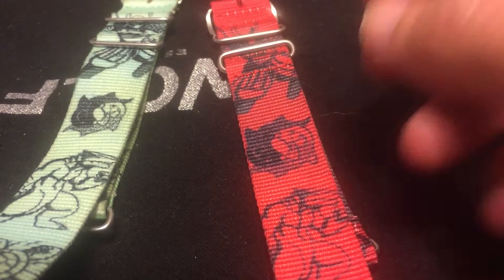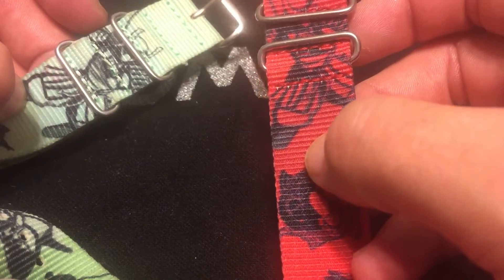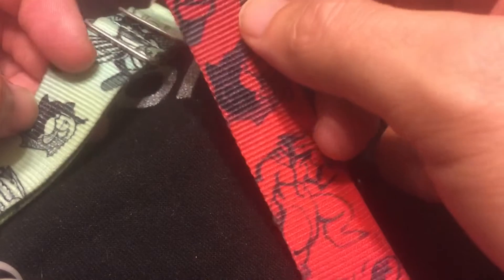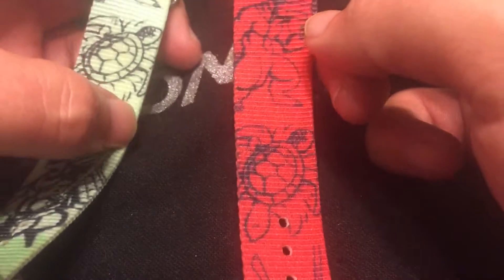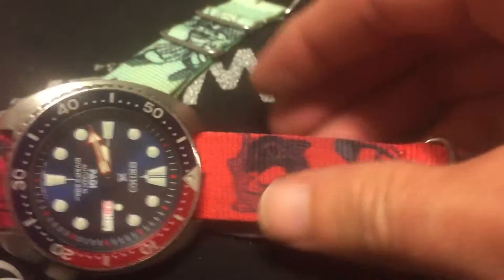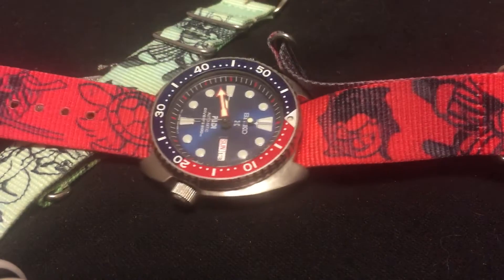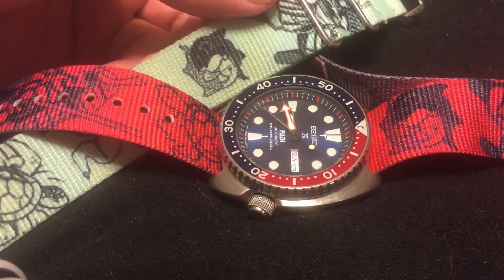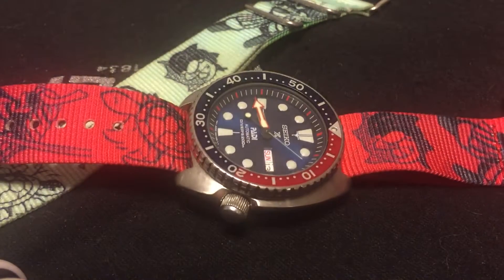Wrist Candywatchclub Seiko straps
What you guys think ? Think they should come out with some new colors to add to the lineup ? Let me know done in the comments both are killer straps already .